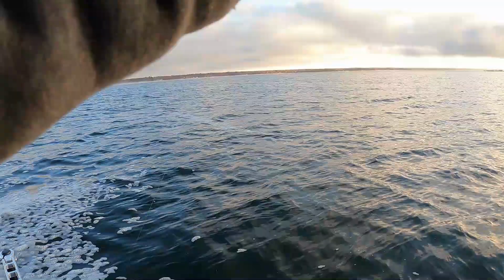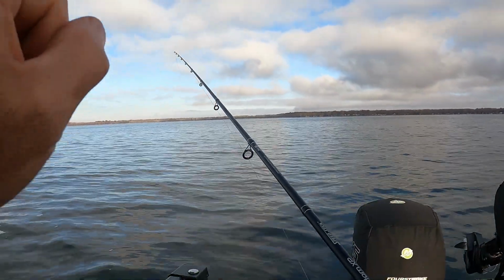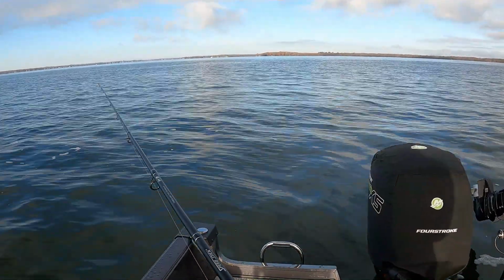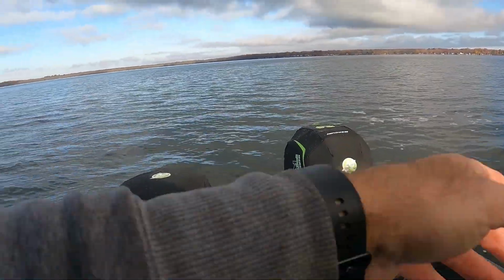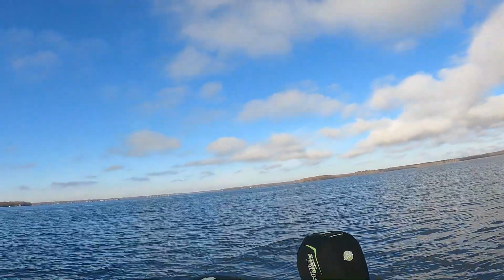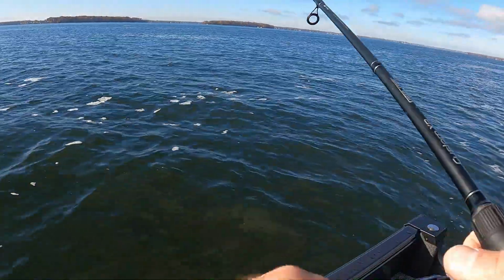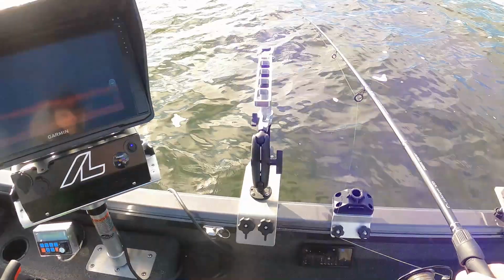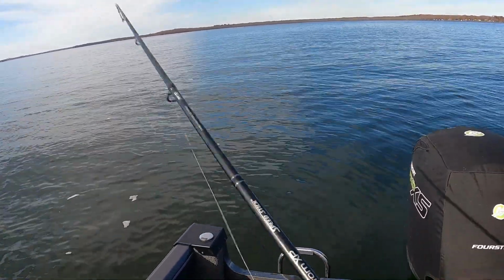Oneida Lake Fishing Fall Walleye PART 2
Part 2 of an Epic day of Fall Walleye fishing on Oneida Lake. We pick up right where part one left off, come join me to see if the hits keep coming!